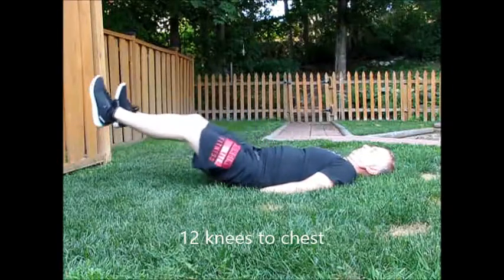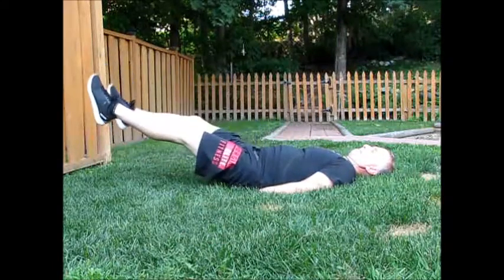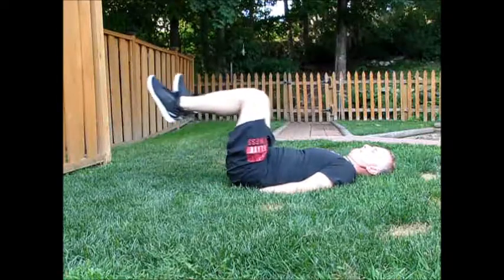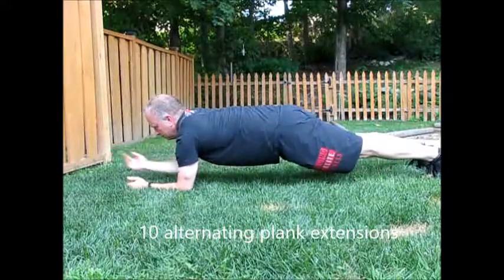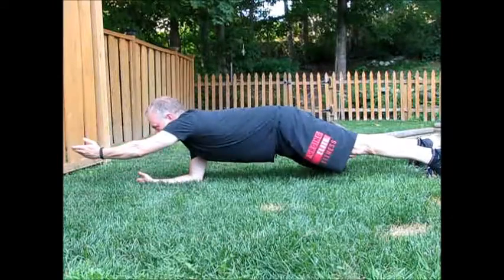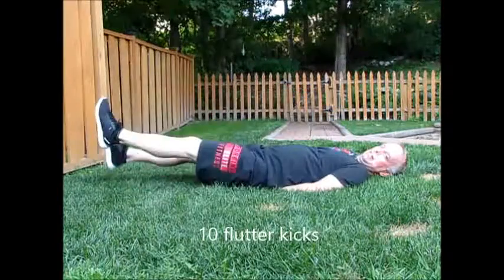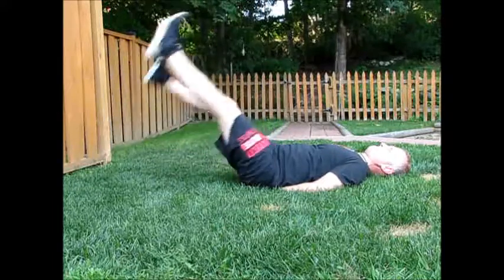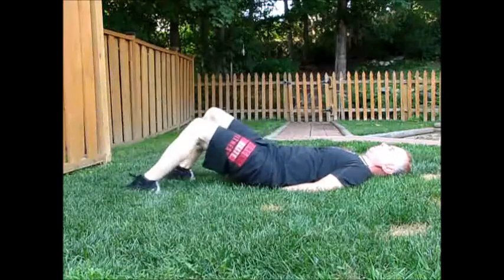AB AMRAP with BigZigFitness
Take these four moves and turn them into a 10 minute AMRAP.